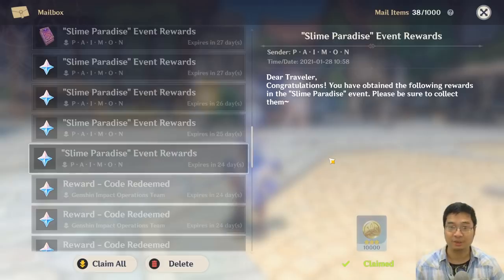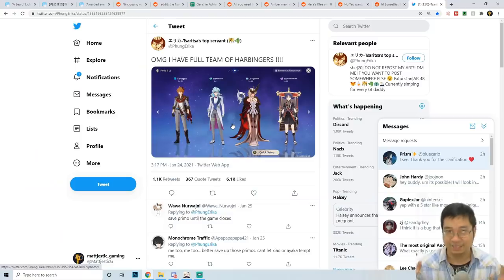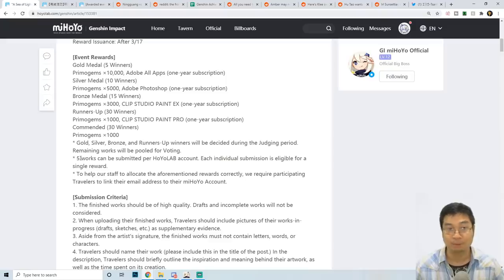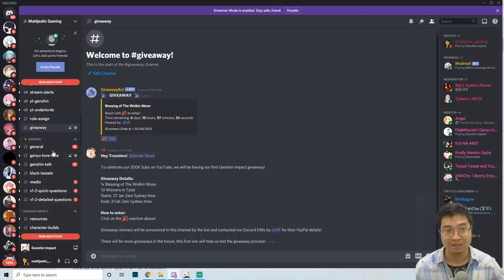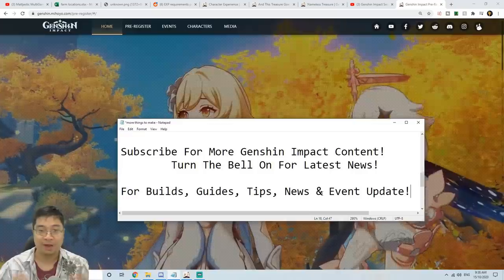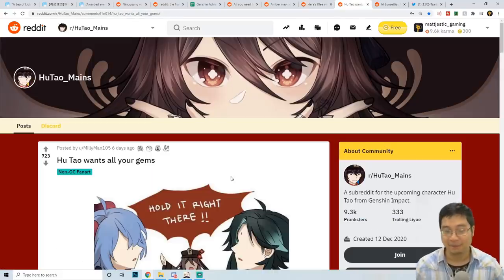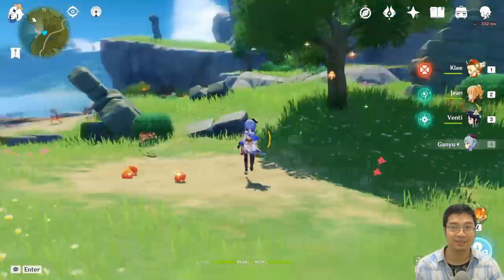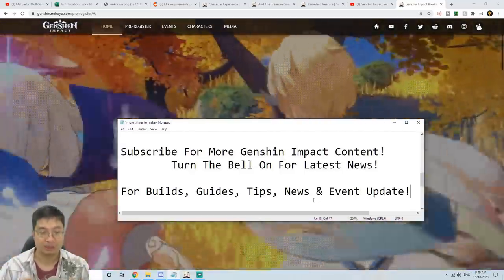NEW 10,000 Gems Contest! 1 BILLION Gems Prize Pool?!! Welkin Moon Giveaways! | Genshin Impact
In This Daily Genshin Impact News Digest:
1. New 1.3 Events Page (1 Billion Gems Prize Pool??!!)
2. New Art Contest Event Details
4. 126 Hidden Achievement List
5. Friendship Exp Guide
6.  Amazing Amber Combos
7. Klee Swimming Pool
8.  Hu Tao Fan Art
9.  Real Life Sunsettia!
10. Full Team Of Harbingers!

Join us on Discord For The Giveaway! For a lovely community!
*Keep In Mind, As A New Member, It Takes 10 Mins Before You Can React & Participate! (This Is To Prevent Spams In The Channels)*
P.S If You Are Having Problems With Chatting In The Discord, Make Sure To Restart It (Ctrl + R) This Should Help!

The New Event Page (Just Released! 1 Billion Prize Pool!)

Thanks & Credits Of Thumbnail & Saber Image: Officail Xiao Genshin Artwork
(Please Let Me Know Via Twitter If I Happened To Have Missed The Original Artist!)

Time Stamp
0:00 Intro
0:12 News Overview
2:43 Latest News! 1 Billion Gems Prize Pool??!!
4:21 New Art Contest Event Details
5:50 New Welkin Moon Giveways
7:50 126 Hidden Achievement List
9:07 Friendship Exp Guide
10:47 Amazing Amber Combos
12:48 Klee Swimming Pool
13:22 Hu Tao Fan Art
14:16 Real Life Sunsettia!
14:59 Full Team Of Harbingers!
16:15 Art Contest Tips